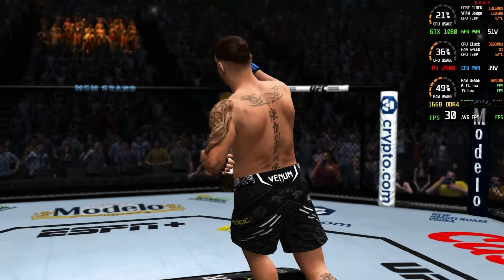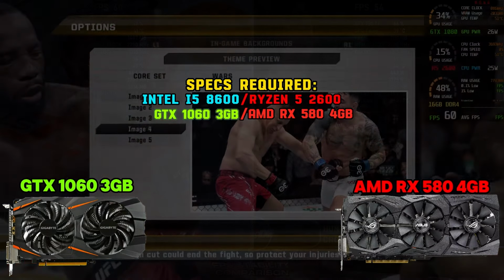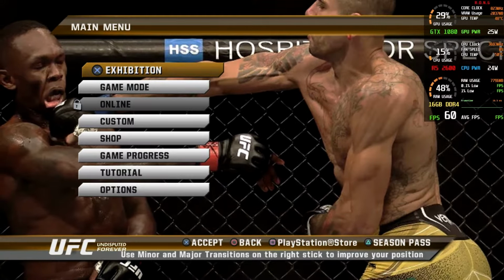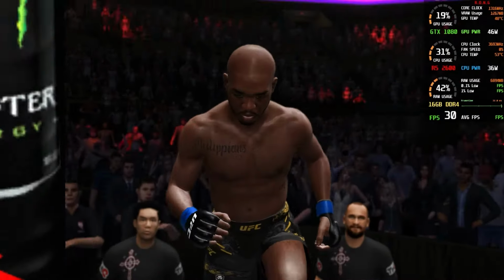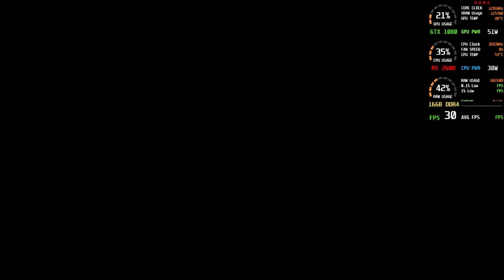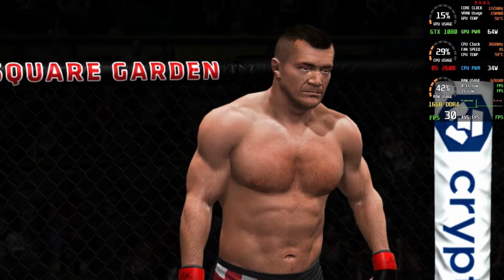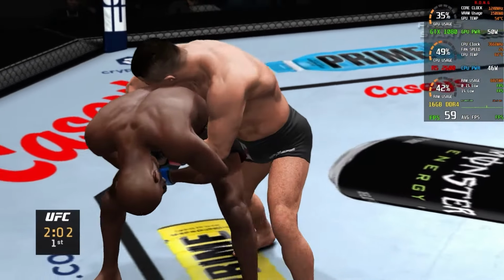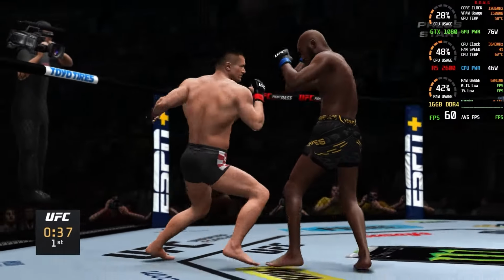Play UFC Undisputed 3 on PC | RPCS3 - Best Settings (2025)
This is the updated video on UFC Undisputed 3: Which is still currently ingame but far more improved from the 1st quarter of the year, thanks to the rapid progress made by RPCS3 Devs. If you guys need any help with running the game, let me know. Just please make sure to have the version & specs (or higher) mentioned in the video.
Timestamps:
Intro: (0:00)
Overview: (0:26)
Compatibility: (0:52)
Specifications: (1:26)
Settings: (2:02)
Extras/Settings: (2:54)
Entrance: (3:44)
Introduction: (4:56)
Fight Gameplay: (6:26)
Outro: (11:39)
Specifications:
CPU: AMD Ryzen 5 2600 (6 Cores/12 Threads).
GPU: Zotac Tri-Fan GTX 1080 8GB OC Edition.
RAM: 16GB/DDR4/2400MHz.
Project I.G.I - 2 - Border Crossing Theme.
UFC Undisputed 3 Soundtrack - Exhibition.
UFC Undisputed 3 Soundtrack - Winning Theme.
Tags to ignore:
rpcs3 ufc undisputed 3
rpcs3 ufc
rpcs3 uncharted 1
rpcs3 uncharted 2
rcps3 crash fix
rpcs3 settings
rpcs3 ufc undisputed
rpcs3 fight night champion
rpcs3 fight night 3
rpcs3 mgs4
rpcs3 mgs4 settings
rpcs3 mgs3
rpcs3 mgs hd collection
rpcs3 mgs4 best settings
rpcs3 mgs4 build
rpcs3 mgs3 best settings
rpcs3 mgs download
rpcs3 mgs3
rpcs3 mgs4 crash fix
rpcs3 mgs4 freeze
rpcs3 mgs
rpcs3 mgs4 steam deck
rpcs3 mgs4 canary patch
rpcs3 mgs4 black screen
rpcs3 mgs4 4k
rpcs3 mgs4 crash
rpcs3 mgs4 build
rpcs3 mgs4 install
rpcs3 mgs4 patches
rpcs3 mgs4 2023